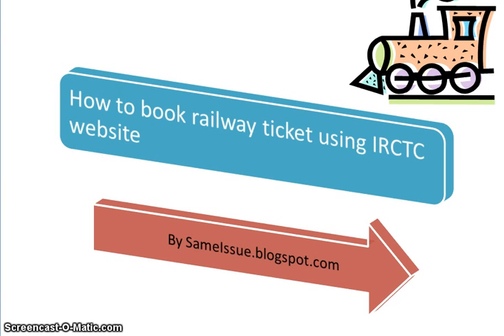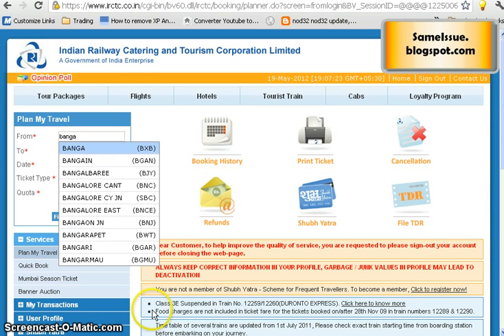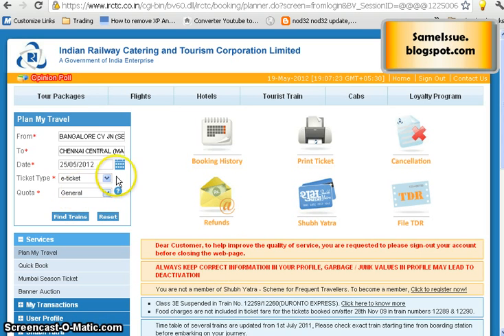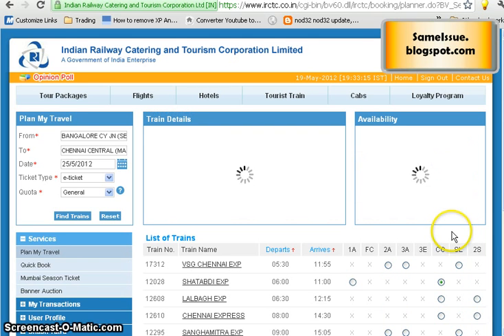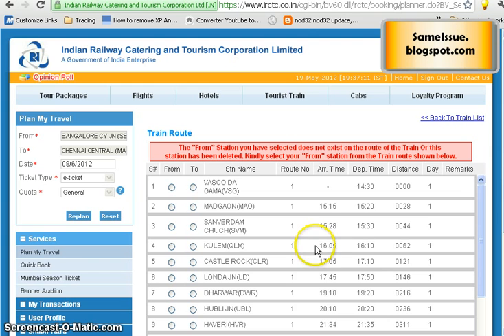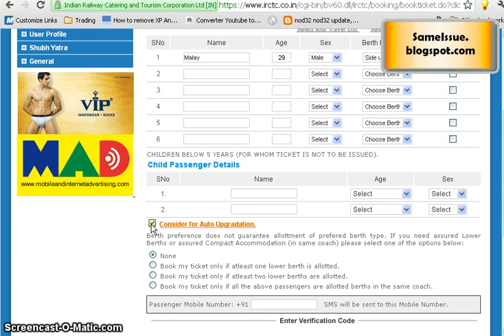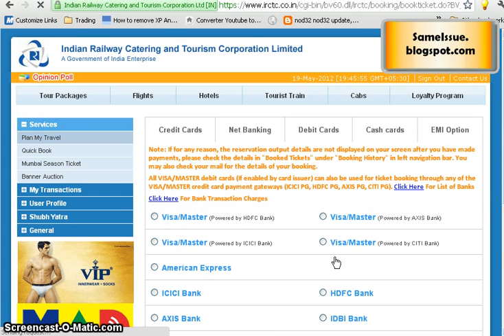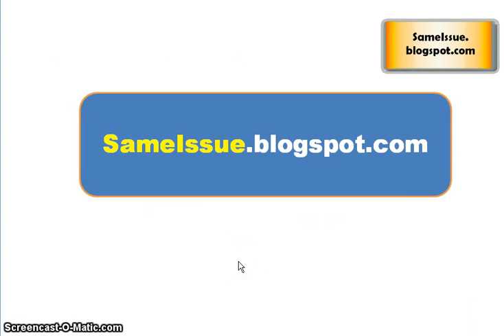How to book online railway ticket through IRCTC website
How to book railway ticket online? This tutorial covers step by step procedure of booking a railway ticket online through IRCTC website.